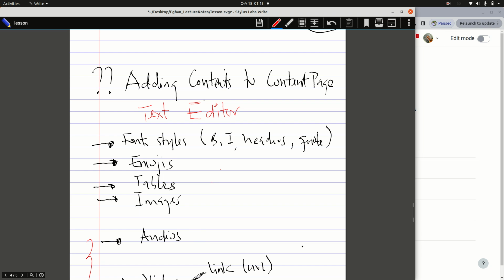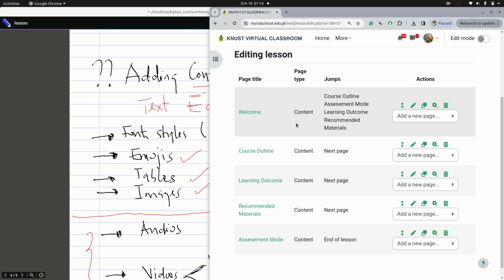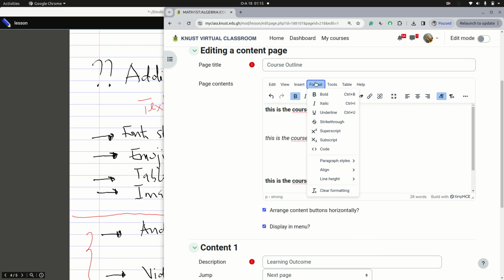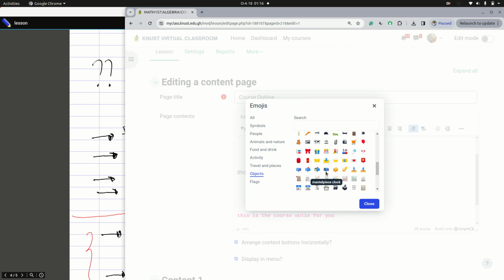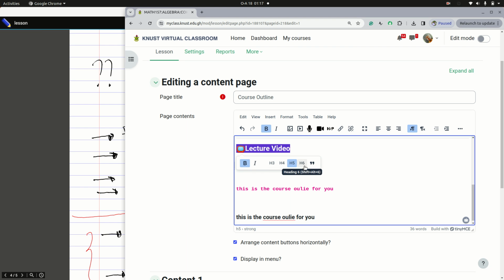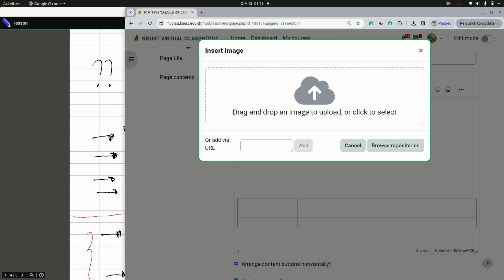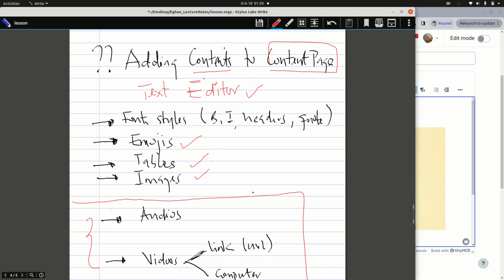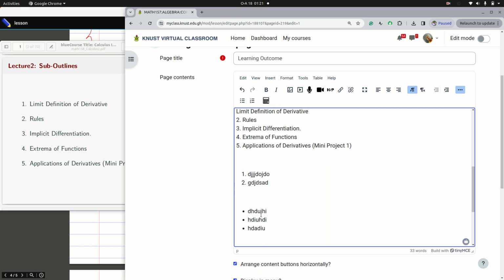(05)_ Adding Content to Page ( Text Editor)